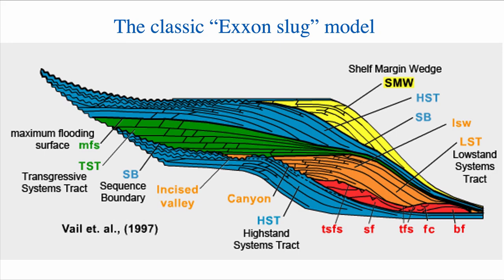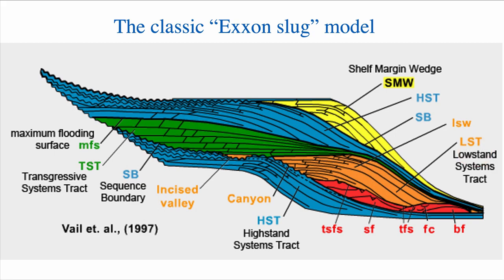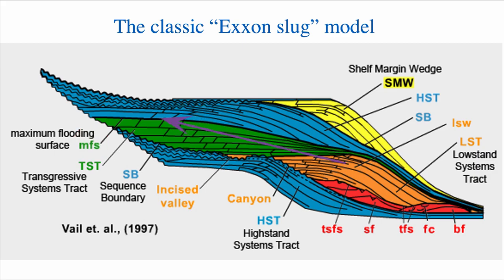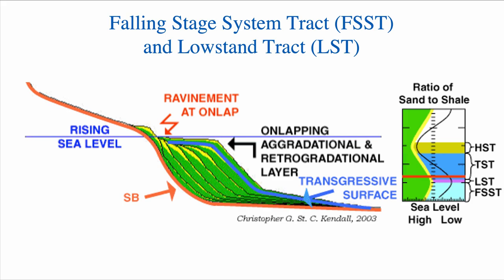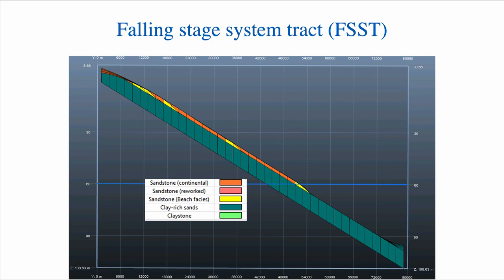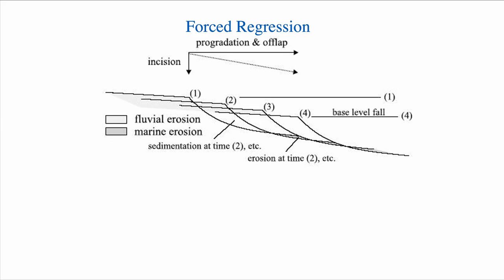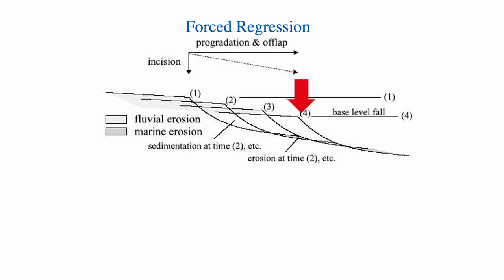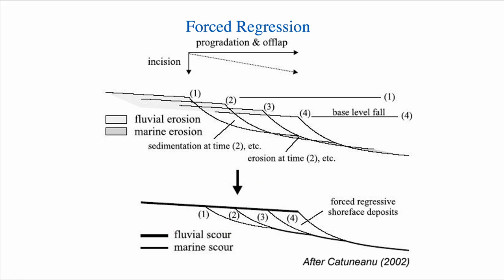Lecture 5 Systems Tracts [Part B]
In this lecture we look more in depth at the sequence stratigraphic model including systems tracts. Part B.